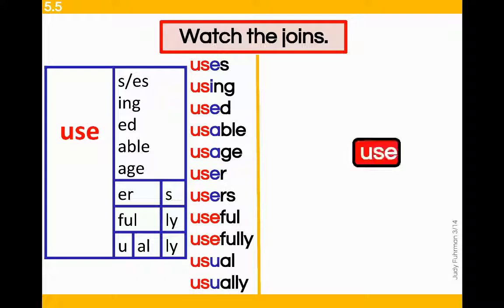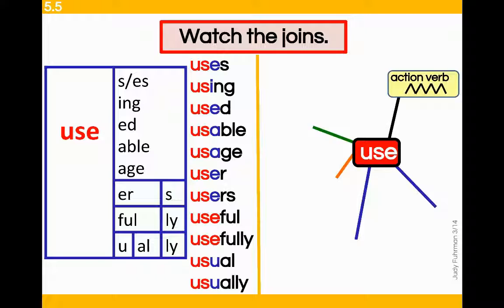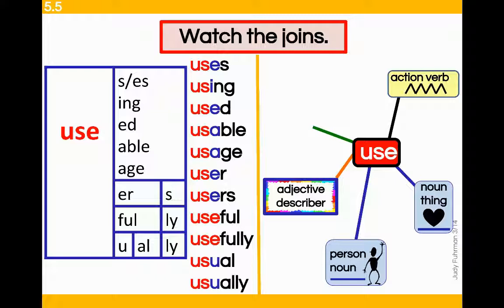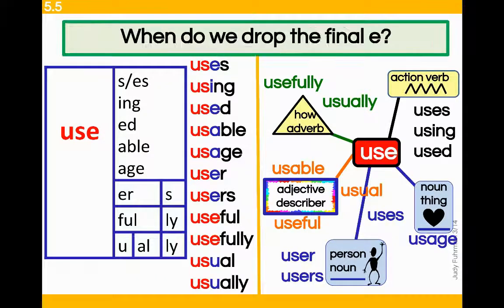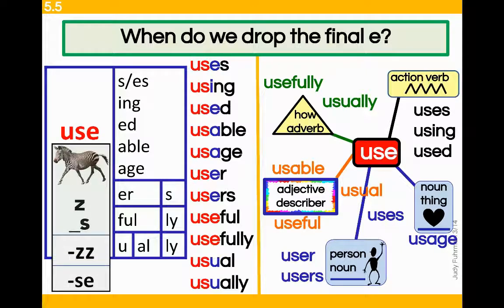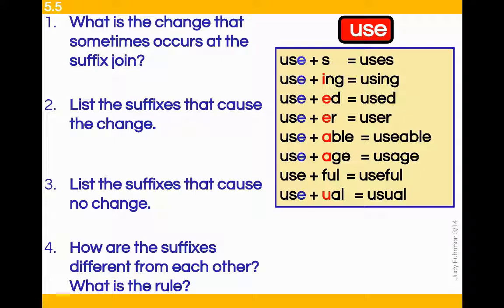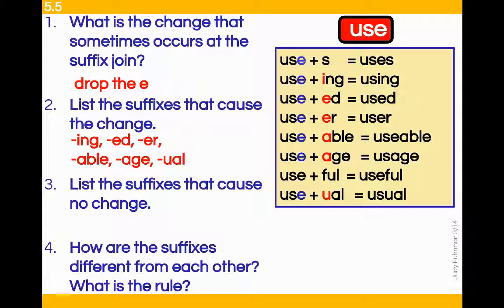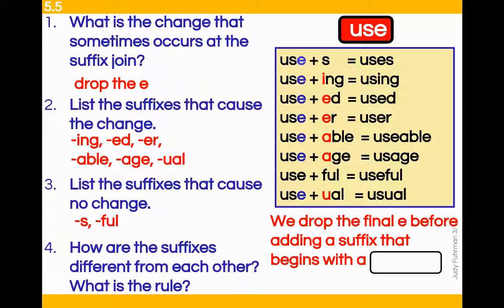Bootcamp Week 5 Lesson 5